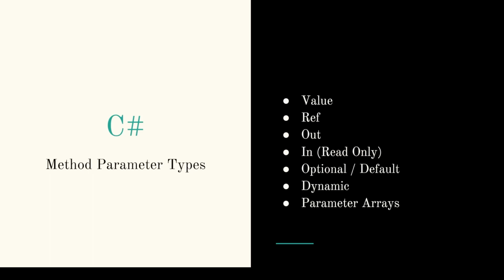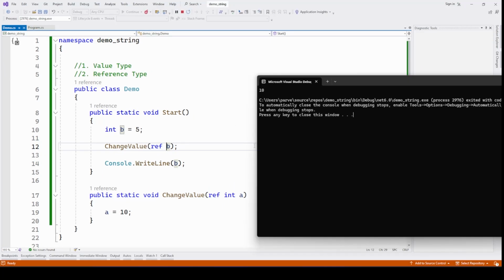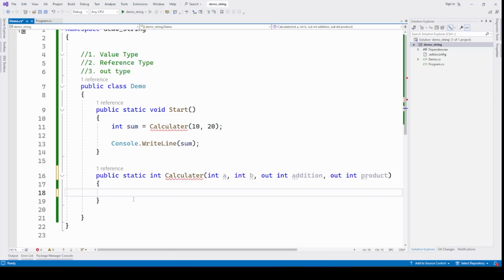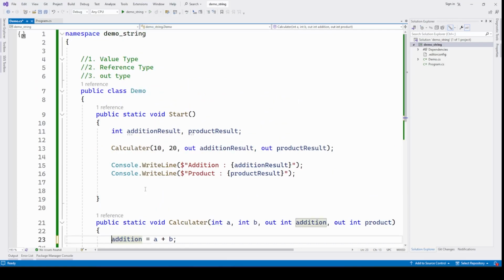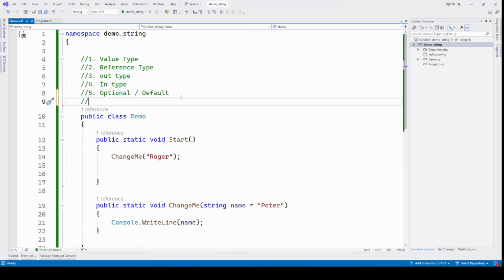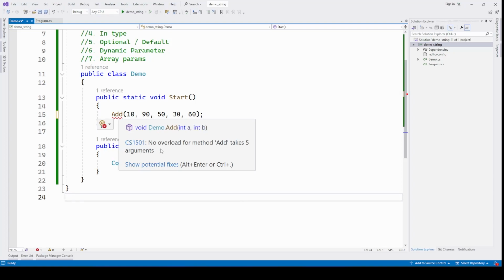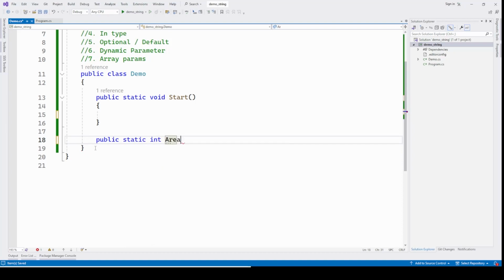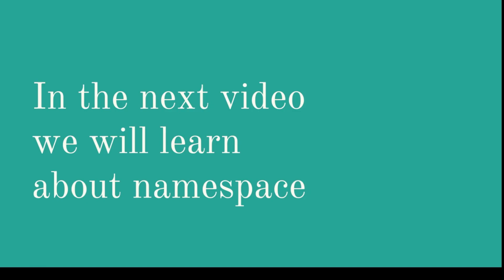C# - Part 18 - In | Out | Ref Parameter Explained - Tutorial For Beginners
In this video we will be learning about method parameters in C#

Timestamps
00:00 Intro
00:42 Value type parameters
02:52 Reference type parameters
04:32 Out parameters
09:06 Difference between ref and out parameter
09:41 In or read-only parameters
11:44 Optional or default parameter
12:57 Dynamic parameters
15:11 Params Array
18:21 Difference between arguments and parameters
19:03 Named Parameters
21:59 Summary

Parameters in C#

In C#, parameters are essential elements of methods (functions) that provide a way to pass data into the method for processing. They act as placeholders that receive values (arguments) when the method is called. The type of parameter determines how the data is passed and manipulated within the method.

Here's a breakdown of the different types of parameters in C#:

1. Value Parameters (Default)

- Behavior: When you pass a value type (e.g., int, double, struct) as a parameter, a copy of the value is passed to the method. Any changes made to the parameter within the method do not affect the original variable in the calling code.
- Use Cases: Ideal for scenarios where you don't want the method to modify the original data, such as calculations or data manipulation without altering the source values.

2. Reference Parameters (ref Modifier)

- Behavior: By using the ref keyword before a parameter, you pass a reference to the original variable's memory location. This allows the method to directly modify the value of the variable in the calling code.
- Use Cases: Useful when you need a method to update the original data, such as swapping values of two variables or modifying object properties within a collection.
- Caution: Exercise caution with reference parameters, as unintended modifications can lead to unexpected behavior in your program.

3. Out Parameters (out Modifier)

- Behavior: Similar to reference parameters, out parameters also pass a reference to a memory location. However, the difference lies in how they're initialized. Out parameters must be assigned a value within the method before they can be used. This ensures that the method provides an output value.
- Use Cases: Primarily used when a method needs to return multiple values through parameters, or when the method itself determines the value to be returned through the output parameter.

4. Optional Parameters (Default Values)

- Behavior: Introduced in C# 4.0, optional parameters allow you to define default values for certain parameters. When calling the method, you can either provide arguments for all parameters or omit arguments for the optional ones, in which case the default values are used.
- Use Cases: Enhance code flexibility by making parameters non-mandatory when they have reasonable defaults.

5. Named Parameters (C# 4.0 and Above)

- Behavior: Named parameters let you specify parameter names explicitly when calling a method, regardless of their order in the parameter list. This can improve code readability, especially for methods with multiple parameters.
- Use Cases: Particularly beneficial when working with methods that have many parameters or when the parameter order might not be immediately clear.

6. Params Array

- Behavior: The params keyword enables you to create a parameter that can accept a variable number of arguments of the same type. The arguments are automatically treated like an array within the method.
- Use Cases: Well-suited for scenarios where you need to handle an unknown number of arguments, such as passing a list of items to a method or working with function overloading for different argument counts.

Choosing the Right Parameter Type

The appropriate parameter type selection depends on the intended behavior of your method:

- Value parameters: Use for read-only operations or data manipulation without affecting the original source.
- Reference parameters (ref): Opt for situations where the method needs to directly modify the original data in the calling code.
- Out parameters (out): Consider when returning multiple values or when the method determines the output value.
- Optional parameters: Employ these to provide flexibility by making parameters non-mandatory with sensible defaults.
- Named parameters: Utilize these to enhance readability, especially for methods with many parameters or unclear order.
- Params array: Choose this for handling a variable number of arguments.

By understanding these parameter types and their behavior, you can effectively design reusable and flexible methods in your C# programs.